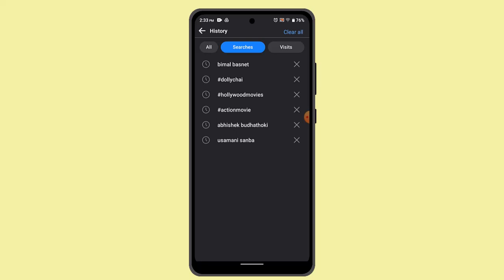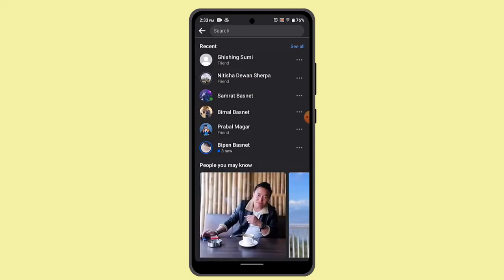How To Find Someone On Facebook By Picture | Reverse Facebook Image Search 2024 !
This Video Is based on How you can Find Someone On Facebook By Picture.

Chapters / Timestamps
0:00 Introd
0:08 Find Someone On Facebook By Picture
0:54 Outro